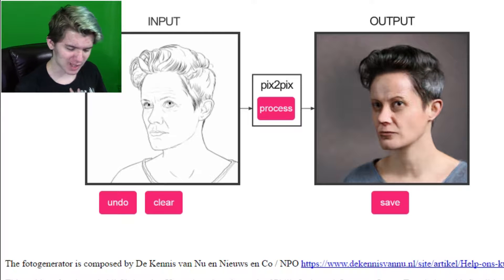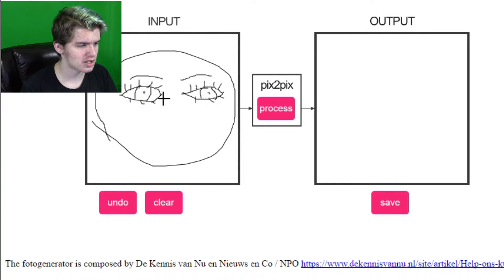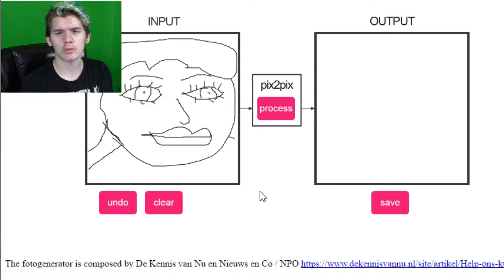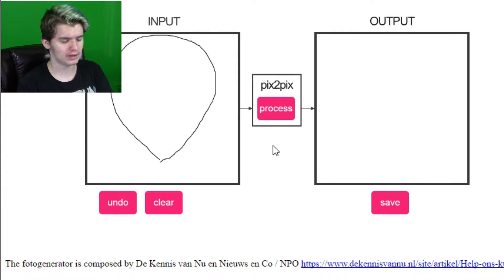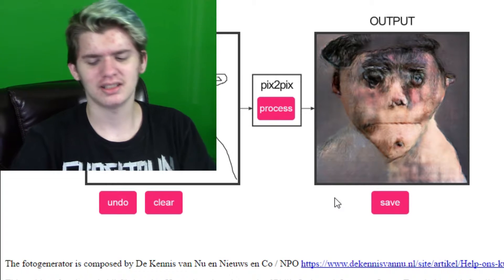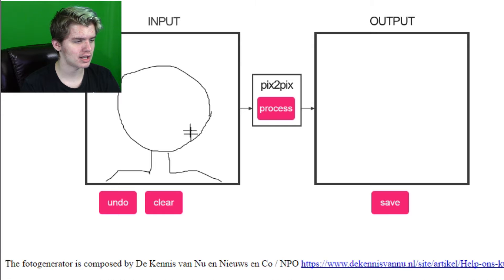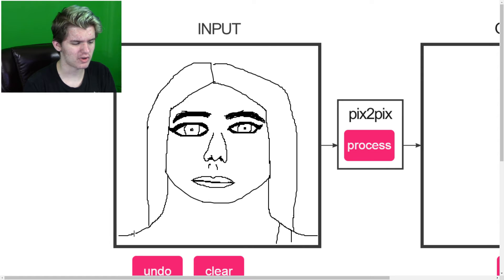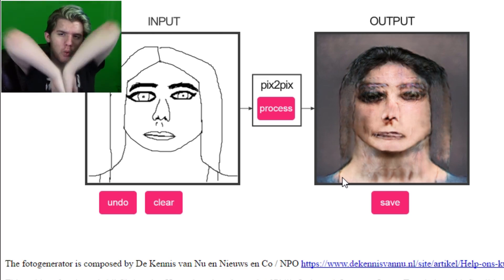TRUE BEAUTY | Pix2Pix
I hope you badgers liked the video! :D